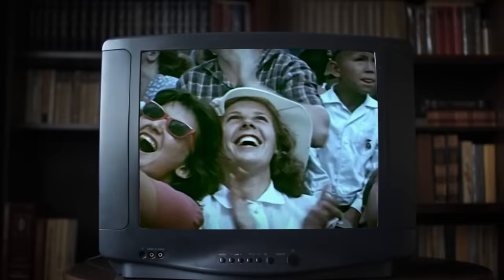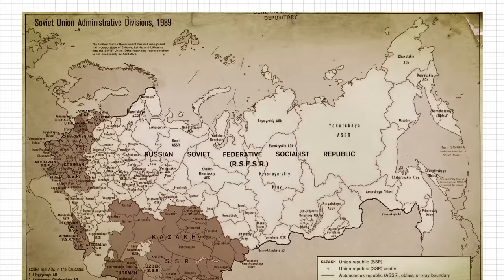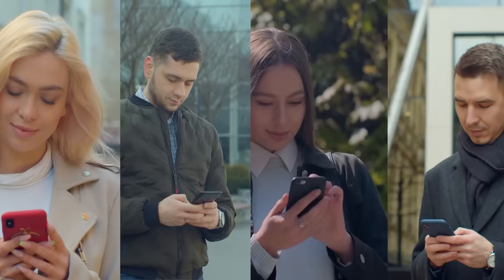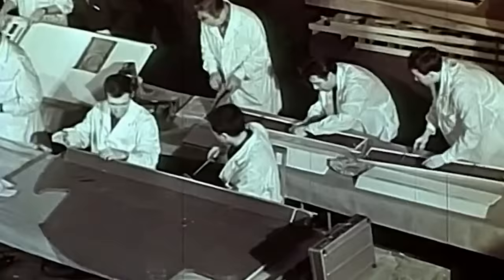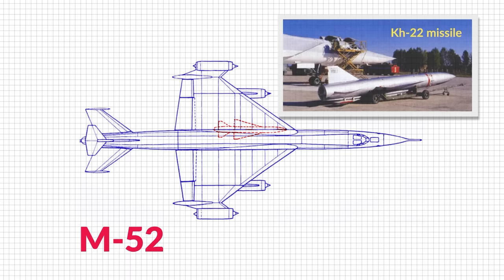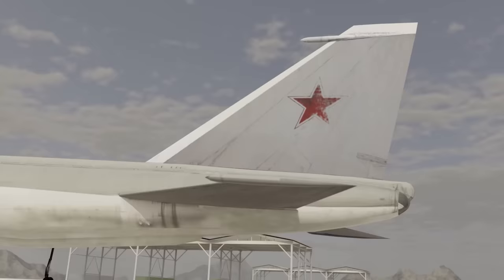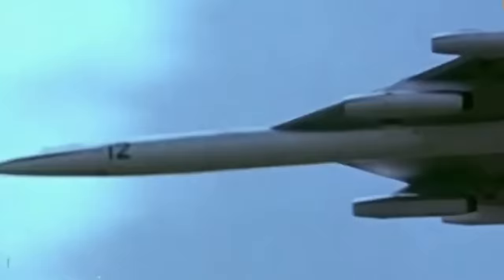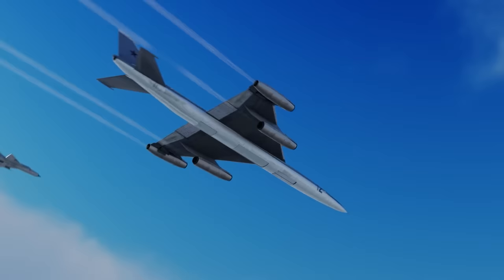The Soviet bomber that… tricked America - Myasishchev M-50 Bounder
It was July 9th, 1961. Soviet air force day.

Spectators were in awe as a completely new supersonic bomber flew over the crowd escorted by 2 MiG-21s. Sleek design powered by 4 engines with the maximum speed of up Mach 2 was a sight to see.

It was the first time the new aircraft was presented to the public, but western military analysts had been debating for years about how the Soviets managed to create the next generation, nuclear-powered ,bomber.

But, the story behind the bureau and new aircraft project was a lot more complex than what was shown on the surface.

This is the story of ambition, ingenuity and politics, but most of all the story of one of the best-looking aircraft ever made.

The Myasishchev M-50 Bounder.